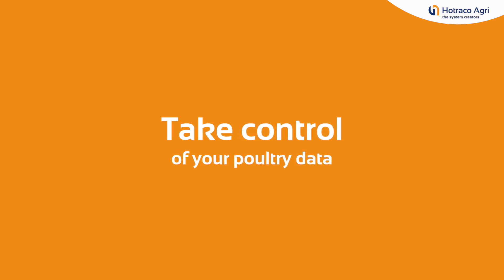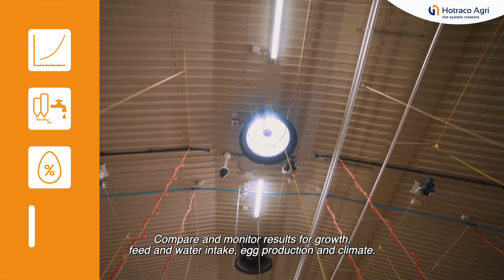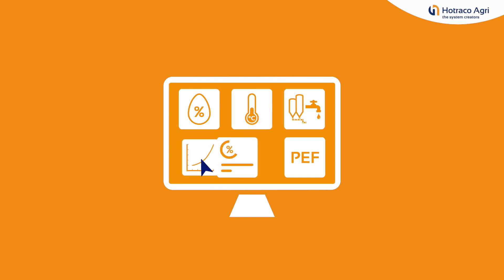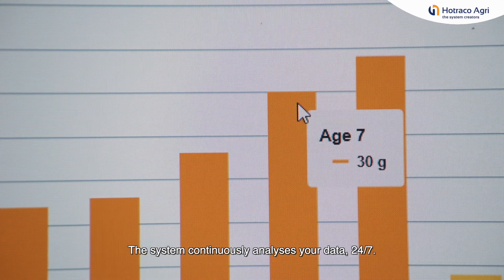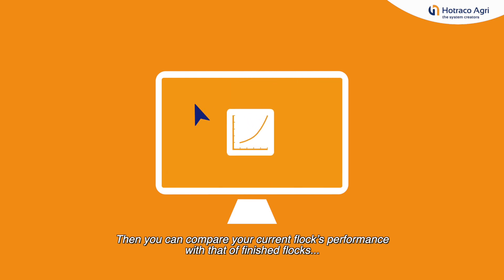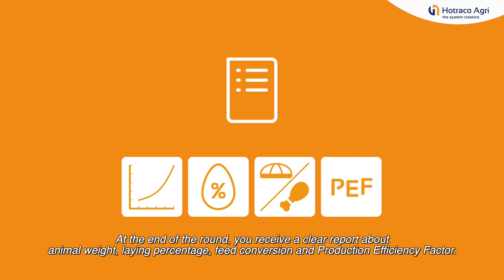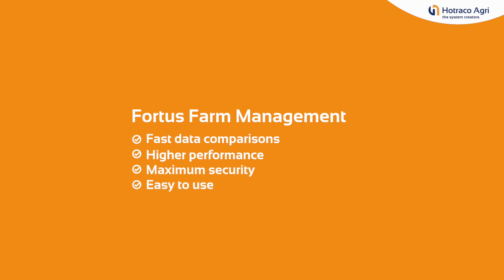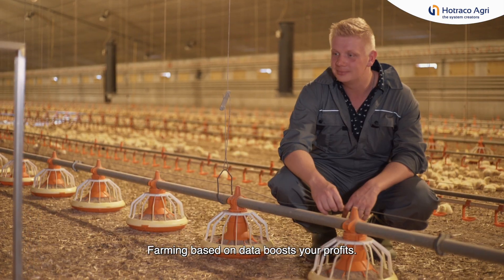Take control of your poultry data with Fortus Farm Management - Hotraco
Do you want at-a-glance insight into your animals' living conditions? With the Fortus Farm Management program, you can easily and quickly check and compare results of animal weight, egg production, climate, feed and water intake and more, for all the houses. Fortus Farm Management is part of the Fortica system and visualises all relevant house data graphically and clearly in charts and diagrams on your PC. The dashboard of the management program can also be set up based on your personal wishes. You decide for yourself which data is most important for you to see and compare.